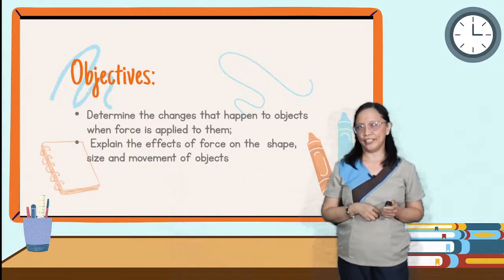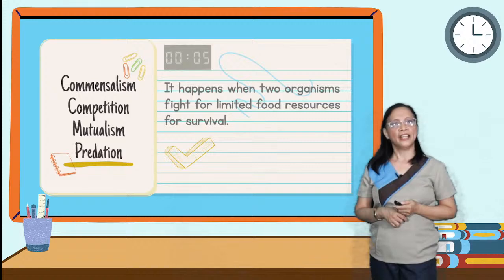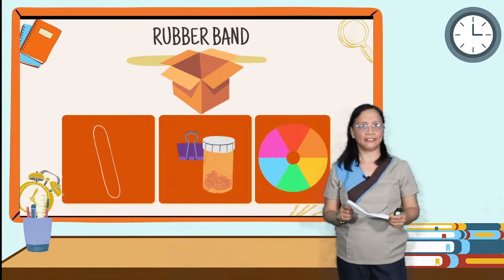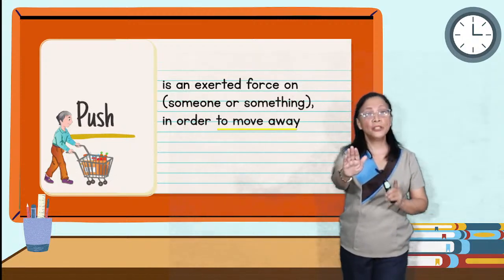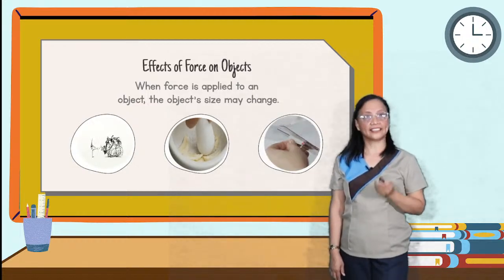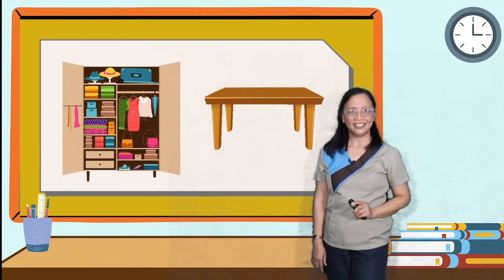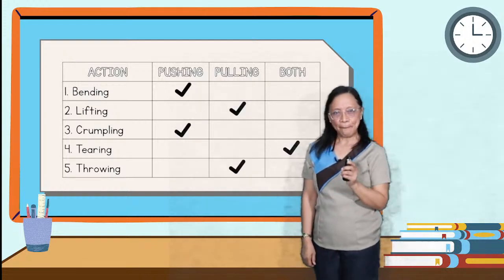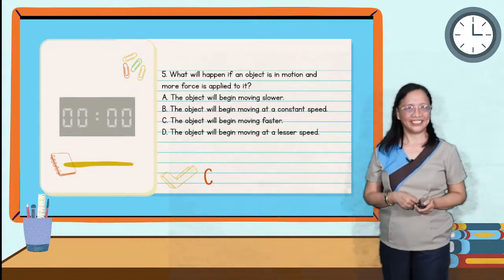CCN Live Broadcast | Science 4 Quarter 3 Module 1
Flordeliza Pidlaoan